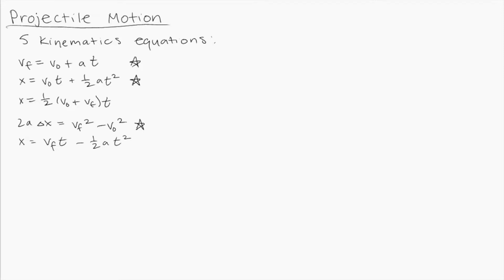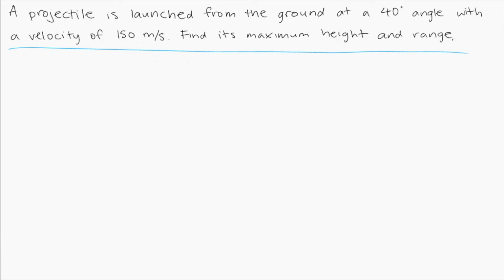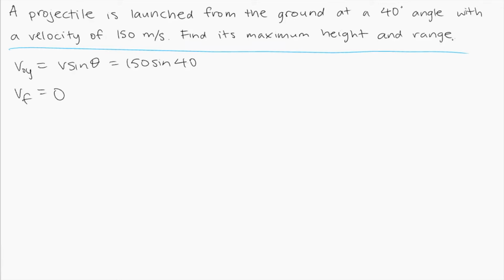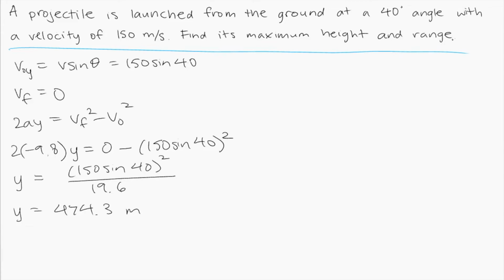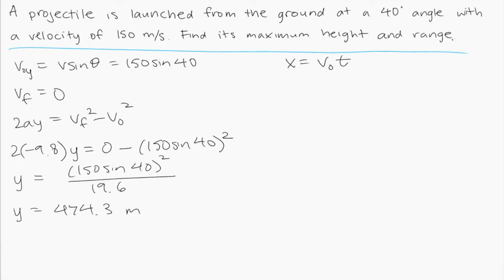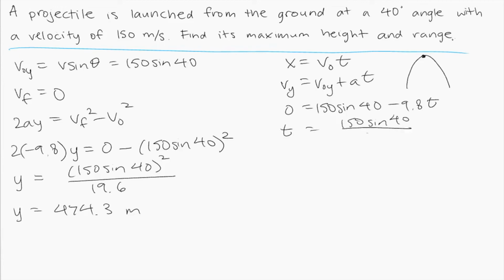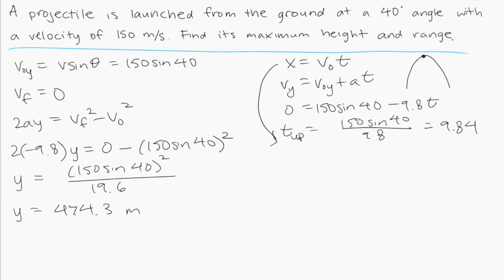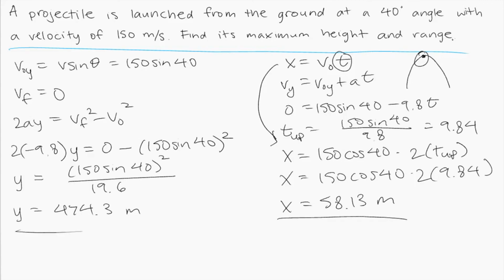Projectile Motion - A projectile is launched from the ground at a 40° angle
A projectile is launched from the ground at a 40° angle with a velocity of 150 m/s. Find its maximum height and range.

00:00 Overview
00:58 Problem
5:35 End